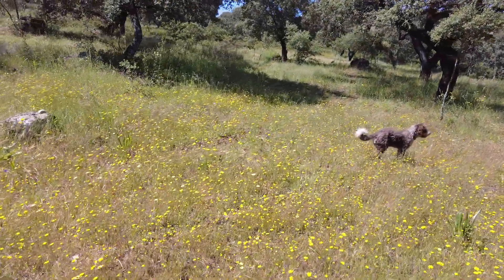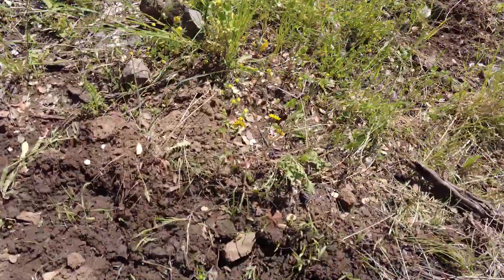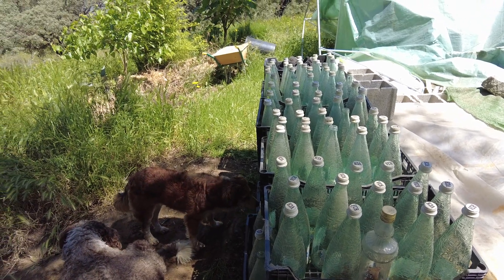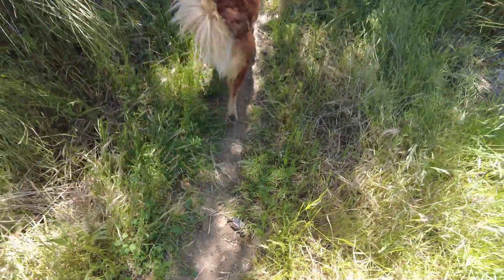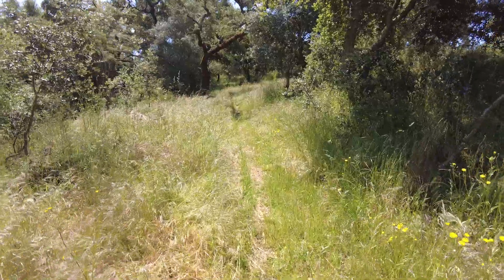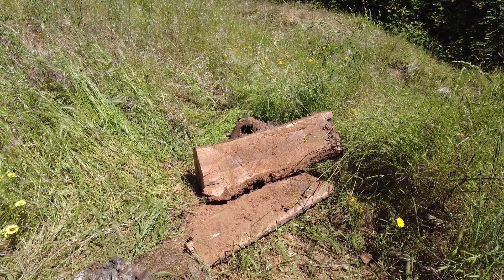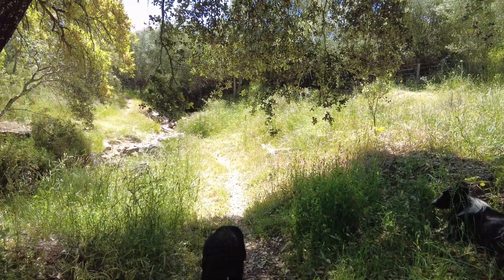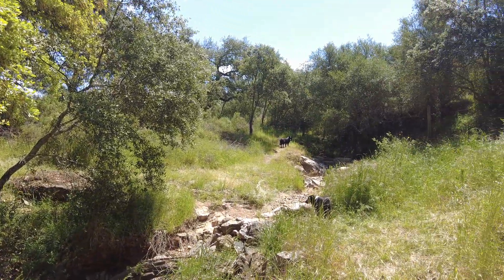Shade / soil. Preparing for the Mediterranean summer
Shade refers to an area sheltered from direct sunlight. It can be created naturally (trees, shrubs, topography) or artificially (shade nets, structures). Shade reduces solar radiation, temperature, and evaporation rates.

What Kinds of Shades Are There?

1. Natural Shade:

Trees and shrubs: Provide dappled or full shade.

Vines and hedges: Create vertical or overhead shade.

Topography: Hills or buildings casting shadows.

2. Artificial Shade:

Shade nets (most common in agriculture)

Pergolas or shade cloths

Row covers or tunnel structures

Mulch (ground-level shade)

What Does Shade Do for Clay Soil During the Hot and Dry Mediterranean Summer?

Reduces surface temperature: Prevents excessive heating of the topsoil.

Decreases evaporation: Helps retain moisture in the soil longer.

Minimizes crusting: Clay soils tend to form hard crusts when dried rapidly; shade slows this.

Supports microbial life: Cooler, moister conditions support beneficial soil organisms.

Prevents cracking: Slower drying reduces the formation of deep, wide cracks common in clay soils.

What Happens to the Clay Soil in the Absence of Shade?

Rapid moisture loss: Clay soils lose water quickly under intense sun.

Cracking: As clay shrinks, it forms cracks that can damage plant roots and soil structure.

Hardening: The surface becomes hard and impermeable, limiting water infiltration.

Soil compaction: Dry clay is dense and difficult for roots to penetrate.

Loss of soil life: Heat and dryness reduce microbial and earthworm activity.

When in the Day Is It Best to Have Shade on the Soil?

Midday to late afternoon (11 AM – 4 PM): This is when solar radiation and temperatures peak. Shading during this period is most effective for protecting soil and plants.